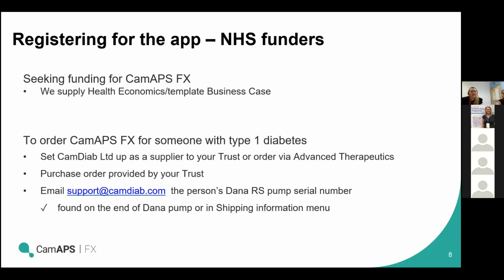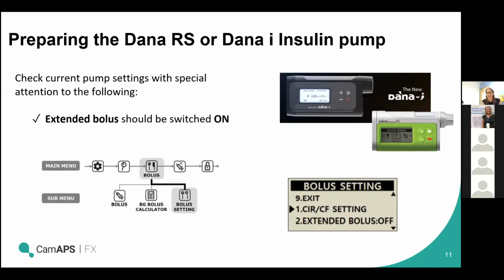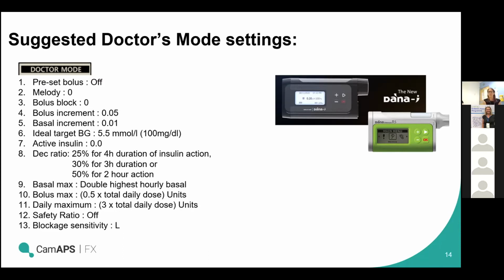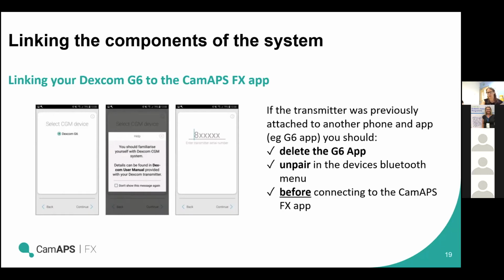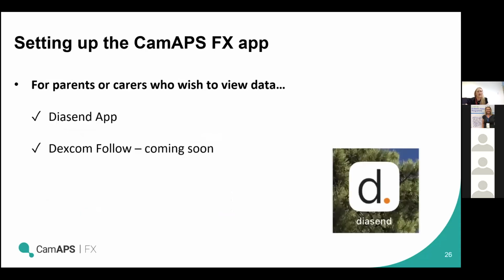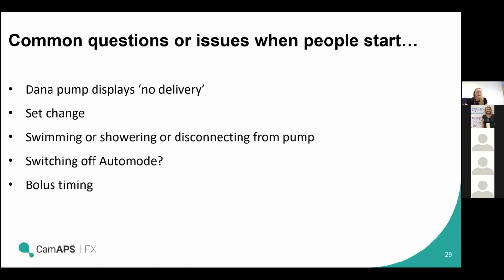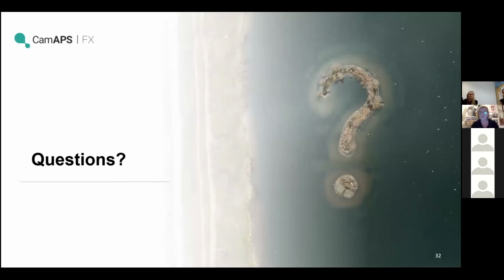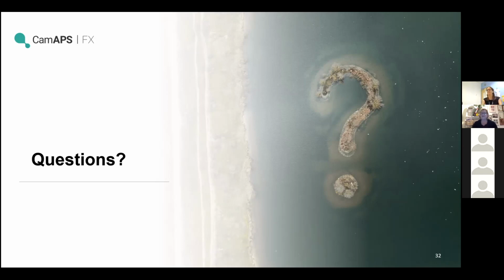CamAPS FX Webinar 2: starting the system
This practical webinar covers the steps to follow to start using the CamAPS FX hybrid closed-loop insulin delivery system.